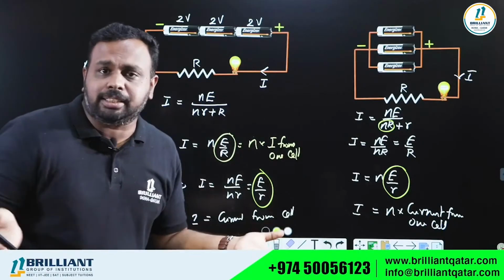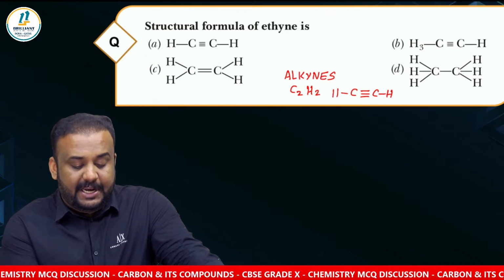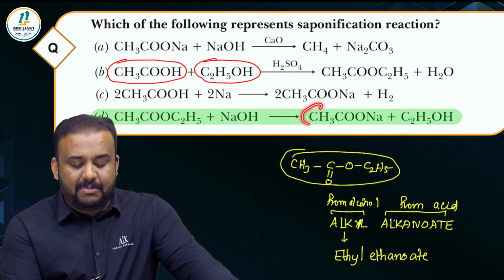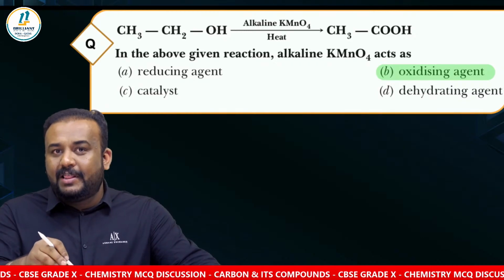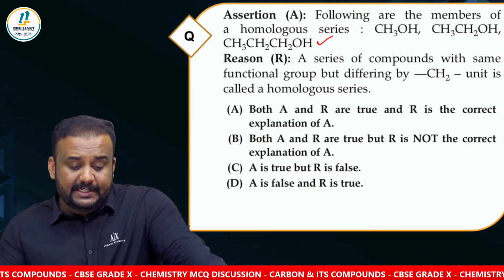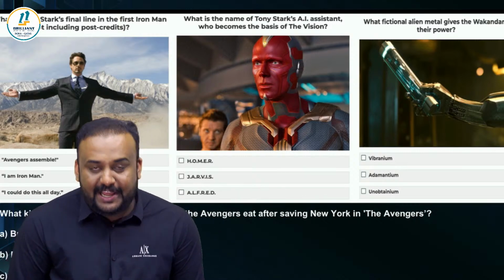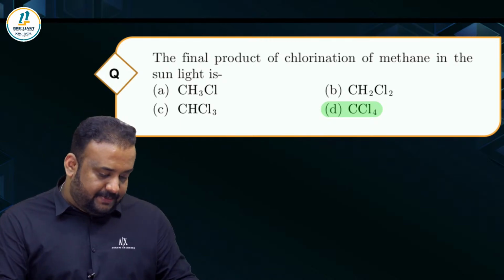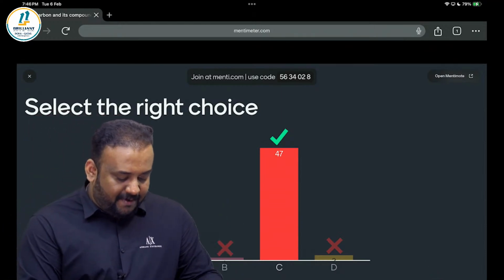CBSE Class 10 Board Exam Preparation | Chemistry | Carbon and its Compounds | Most Important MCQs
Get ahead in your CBSE Class 10 board exam preparation with our video on the most important MCQs on Carbon and its Compounds. Dive deep into crucial concepts and test your knowledge with these essential multiple-choice questions. Sharpen your understanding and boost your confidence for the upcoming board exams. Don't miss out - watch our video now to ace your exam!

By joining our MCQ squad, you'll gain access to valuable insights that can make a significant difference in your preparation for the board exams. We understand the importance of excelling in these subjects, and we are committed to supporting you every step of the way. Don't let exam stress hold you back - take advantage of our specialized expertise and elevate your confidence as you prepare for the CBSE Grade X board exams.

➡️ Class: CBSE Class 10
➡️ Subject: Chemistry
➡️ Chapter: Carbon and its Compounds
➡️ Topics Name: CBSE Class 10 Board Exam Preparation | Chemistry | Carbon and its Compounds | Most Important MCQs

Be the first to access exclusive content and stay ahead in your academic journey.